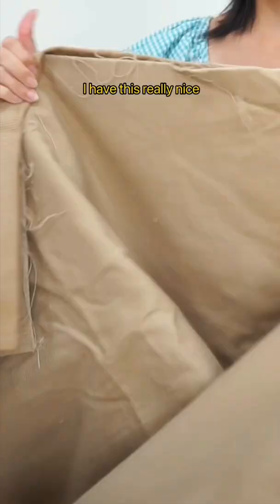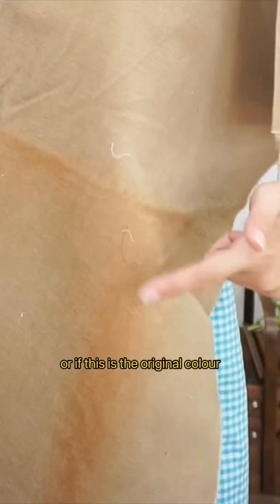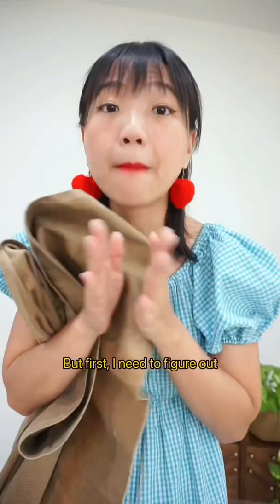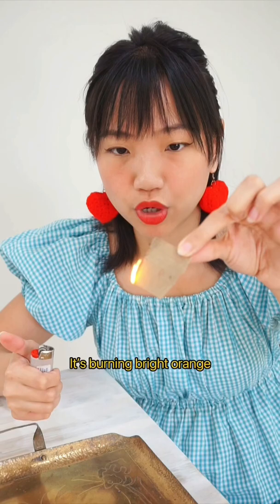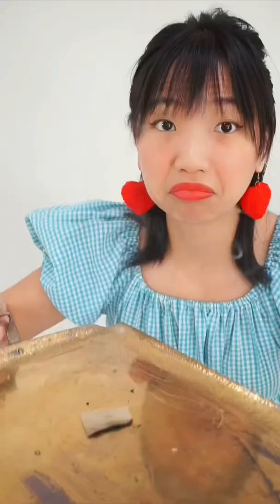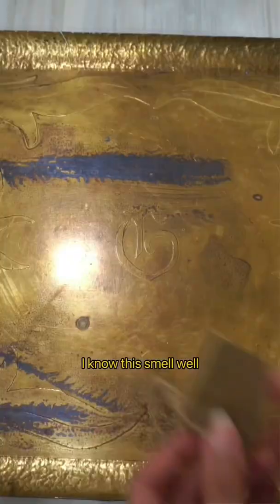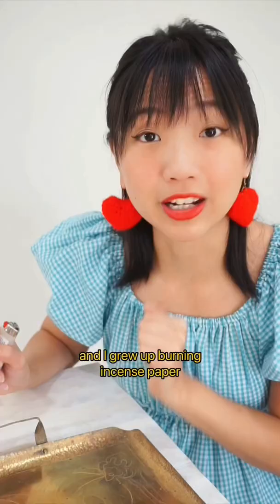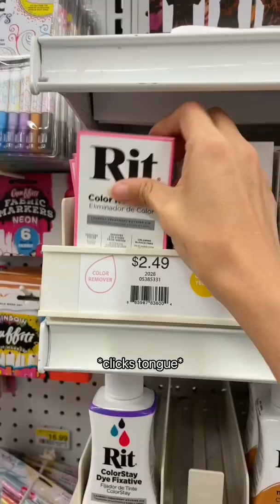Making a dog bed for my foster dog ✨ DIY Dog Bed (Part 1)